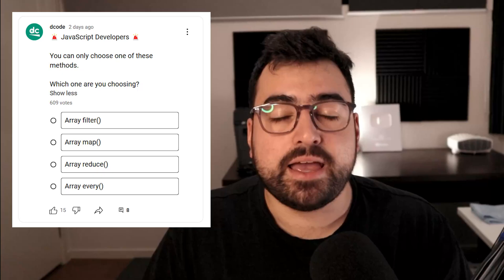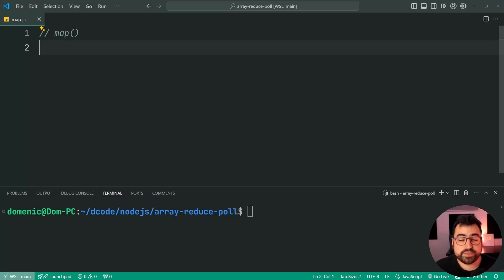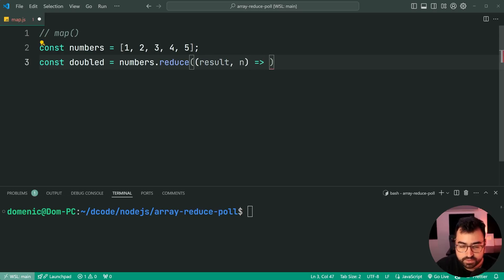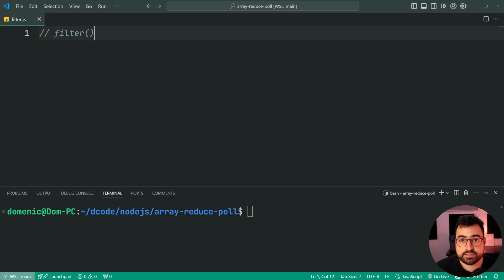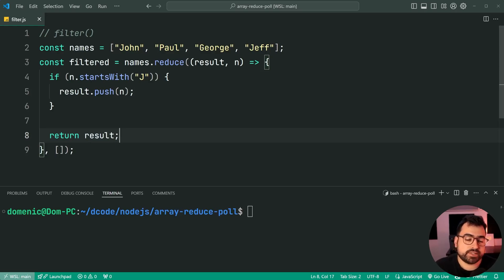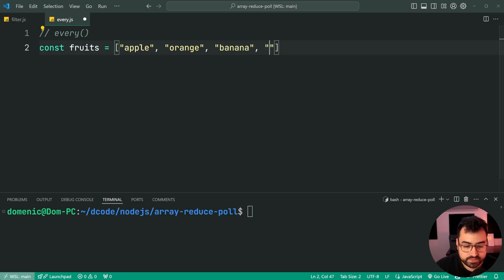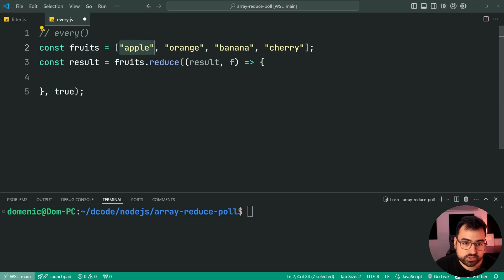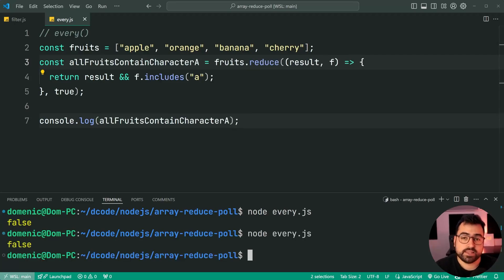The All Purpose JavaScript Method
Methods such as map(), filter(), every() & reduce() are useful, but which one would you choose if you couldn't use one of the other 3 again? Let's find out.